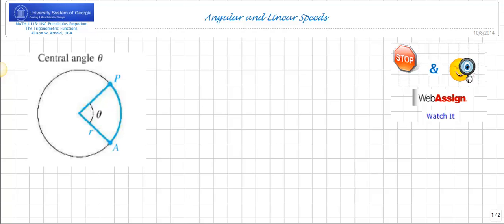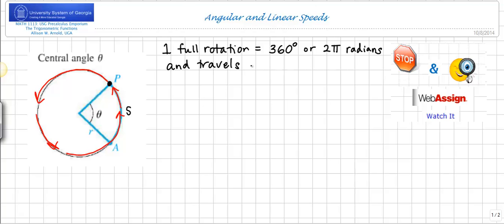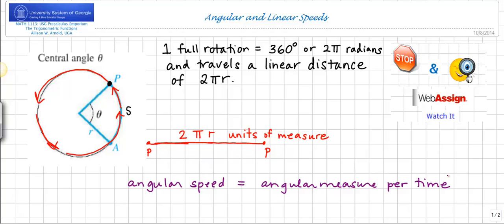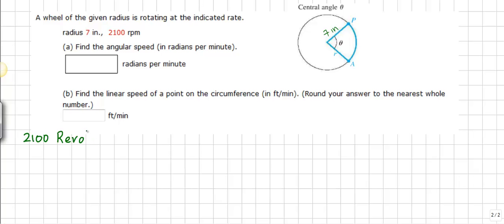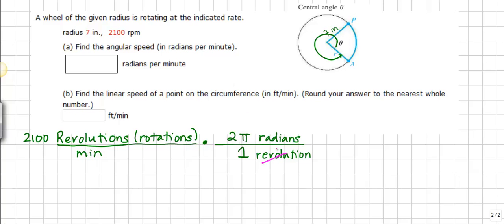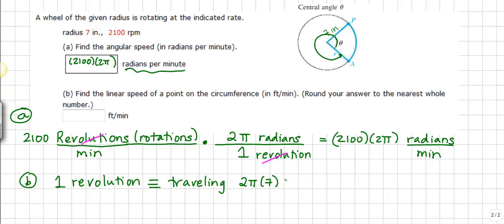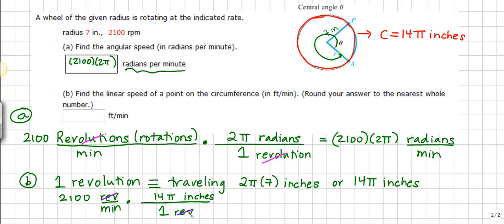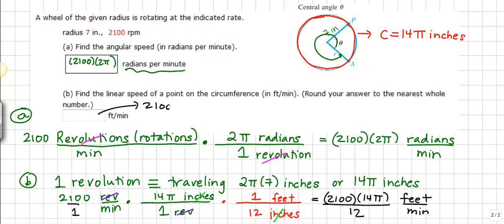5.1 5. Angular and Linear Speed